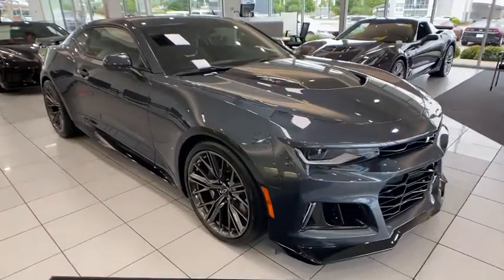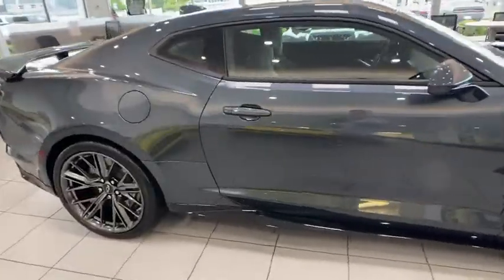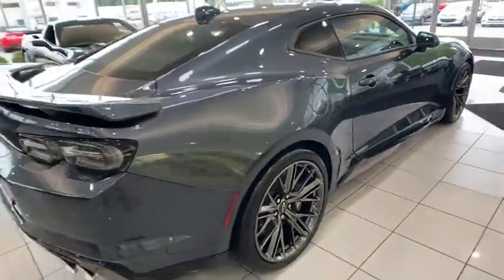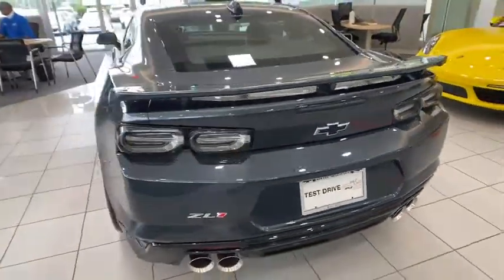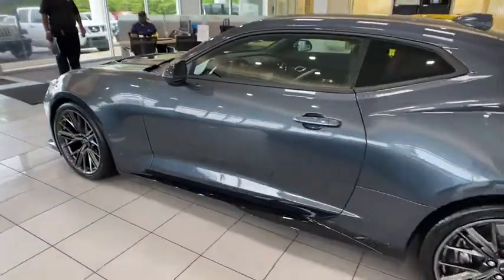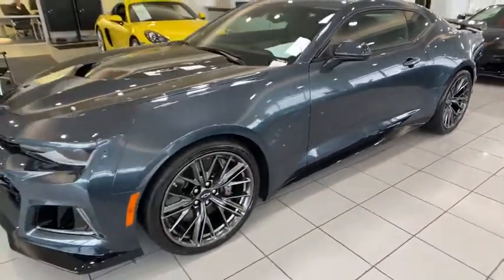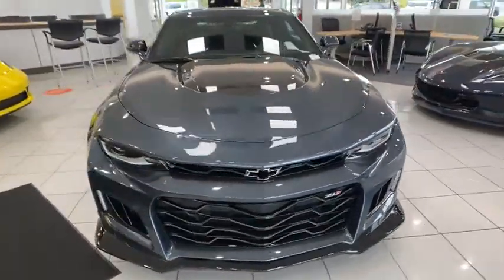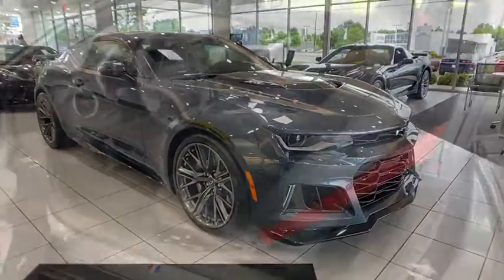2020 Chevrolet Camaro Atlanta, Sandy Springs, Brookhaven, Norcross, Chamblee, GA C4722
Used 2020 Chevrolet Camaro available in Atlanta, Georgia at Jim Ellis Chevrolet of Atlanta. Servicing the Sandy Springs, Brookhaven, Norcross, Chamblee, GA area.

CARFAX One-Owner. Clean CARFAX. Shadow Gray Metallic 2020 Chevrolet Camaro ZL1 RWD 10-Speed Automatic 6.2L V8 Supercharged Bluetooth Navigation System Apple CarPlay Remainder of Factory Warranty One Owner Clean Carfax History Sunroof/Moonroof Backup Camera Premium Sound System Premium Leather Remote Vehicle Start Performance Exhaust 4G LTE WiFi Hotspot.Call our internet team today @ to schedule a hassle free test drive! We are located at: 5900 Peachtree Industrial Blvd Atlanta GA 30341. Our inventory moves extremely quickly! Please be sure to secure your appointment. All vehicles are subject to sale at any time.